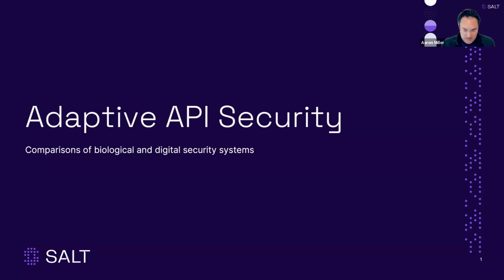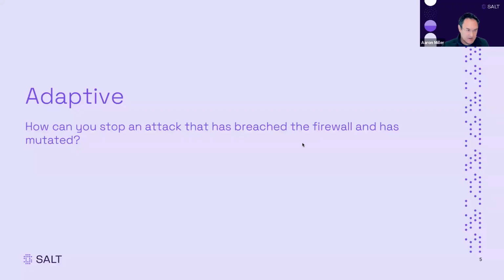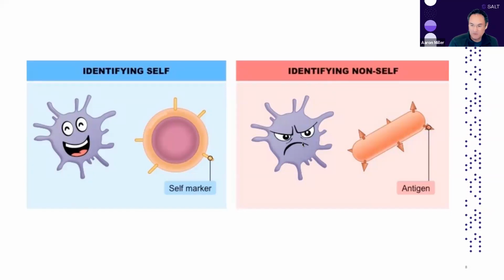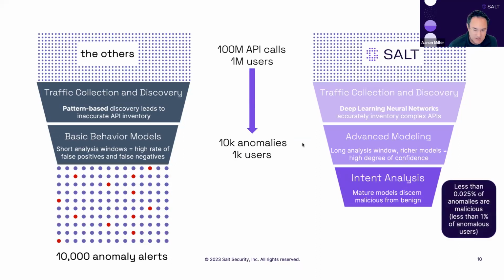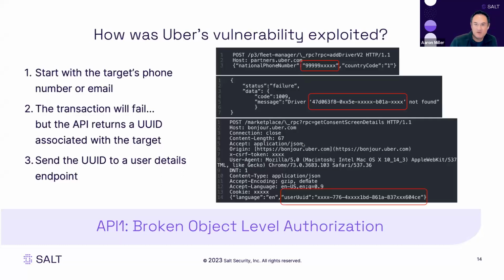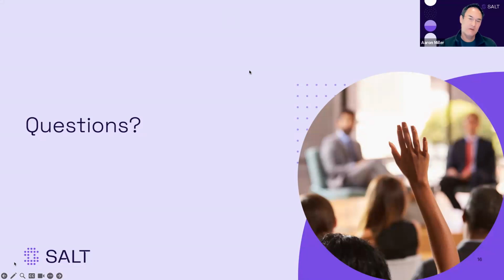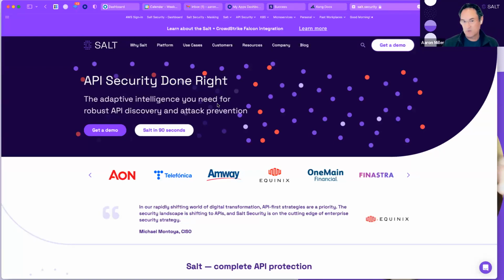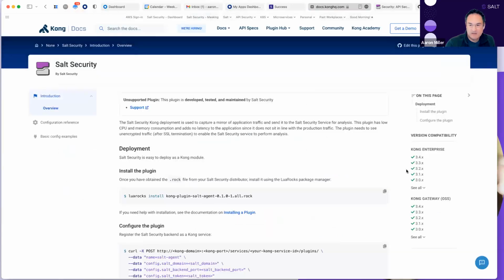Adaptive API Security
In a world filled with threats, how can we deploy APIs with confidence? In this talk, we'll review how biological immune systems solve the problem and dive into how similar concepts drive Salt Security's Kong Plugin. The issue is how to defend APIs against evolving adversaries without knowing in advance what their attacks will be...all while not over-alerting on false positives. Join us to learn about security standards, why AuthZ/AuthN aren't enough, and what we as professionals can do to enhance trust in an increasingly API driven world.